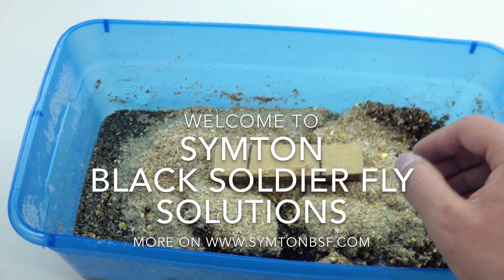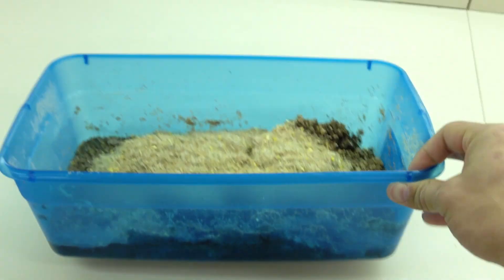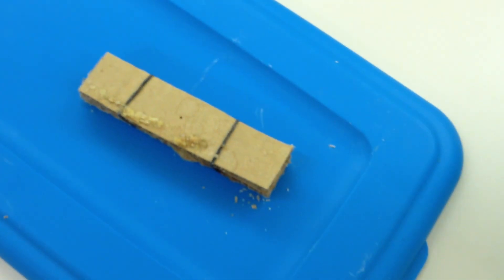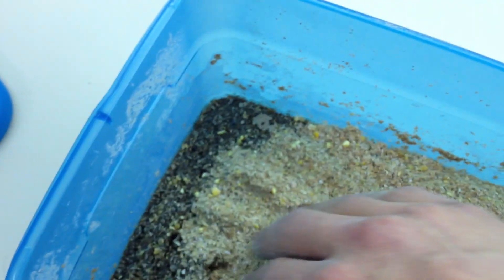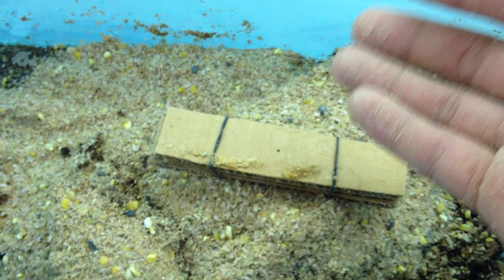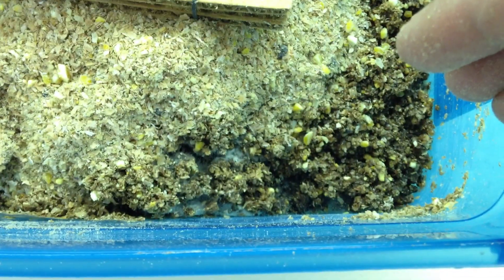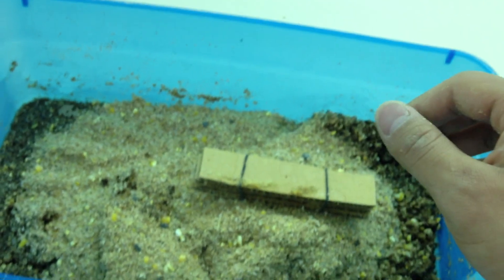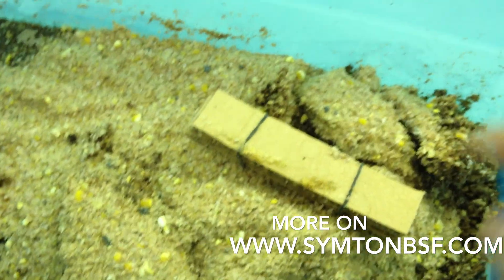Setting Up Black Soldier Fly Nursery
Setting up a nursery can help you better understand how many small larvae you are dealing with, and can help you to detect some other problems that you might otherwise not aware, such as hatching failure.